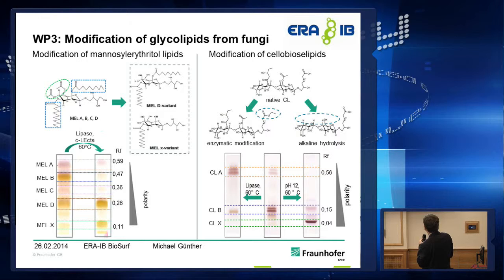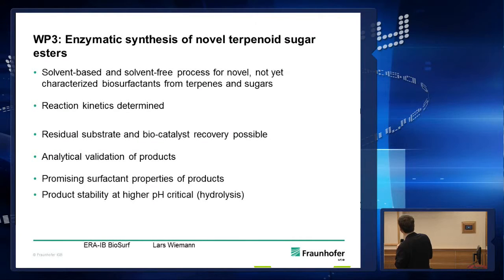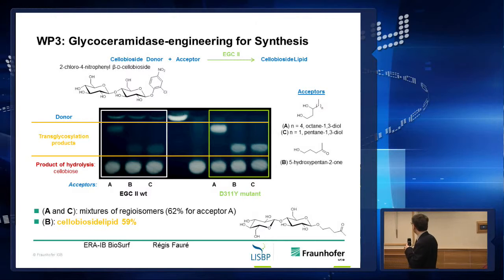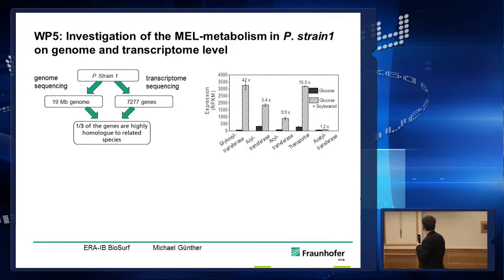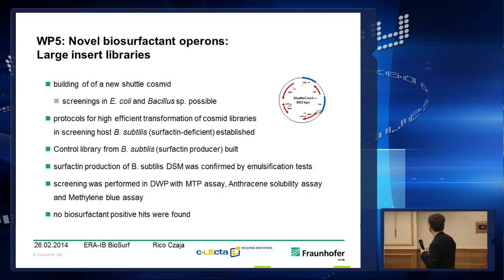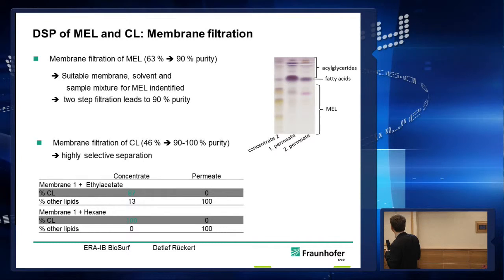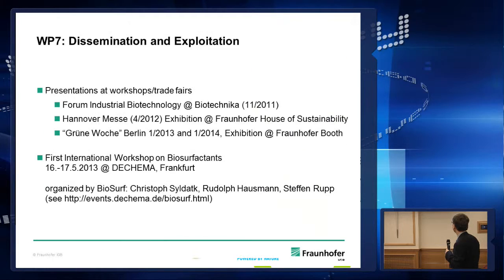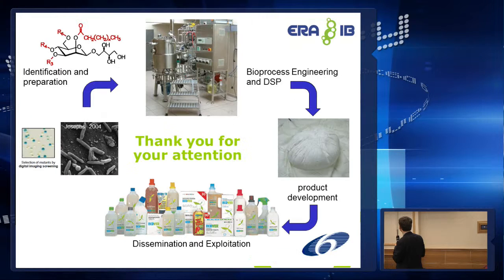ERA-IB-2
Spotkanie w ramach programu międzynarodowego ERA-NET for Industrial Biotechnology 2. Celem ERA-IB 2 jest współpraca międzynarodowa prowadząca do zintegrowania narodowych  programów badań w dziedzinie biotechnologii przemysłowej.